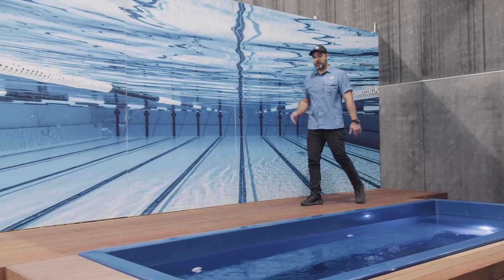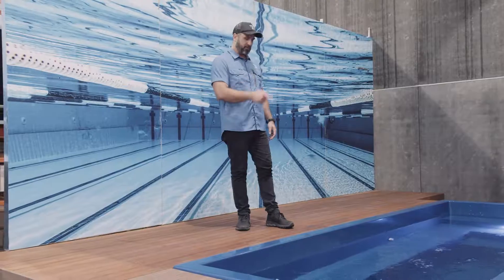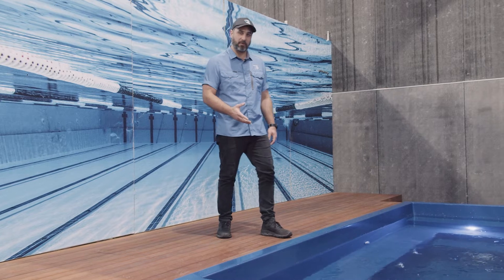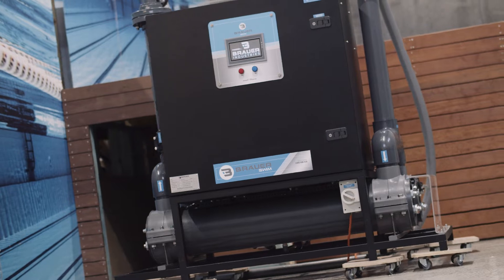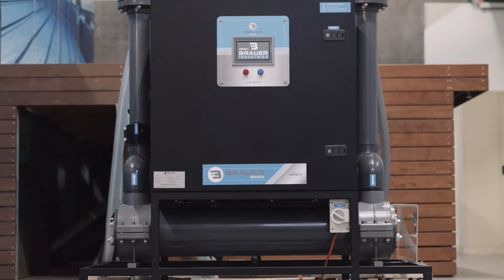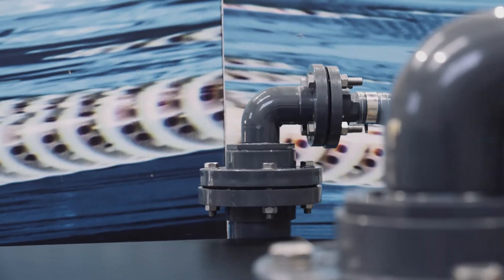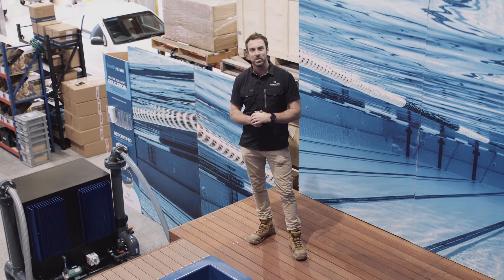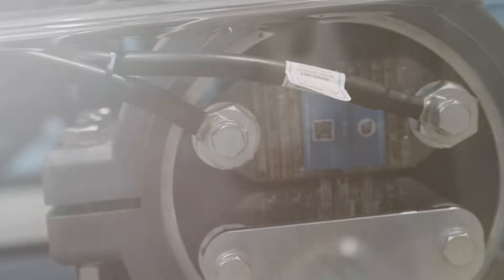Chlorshield pool gel coat Testing at Brauer Swim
Chlorshield gave Brauer Swim a pool to use for their quality control and test procedures on their commercial chlorination units to see if the Chlorshield gel coat could stand up to the high levels of chemistry the Brauer Swim products can throw at it.